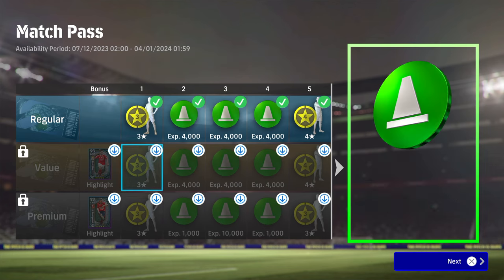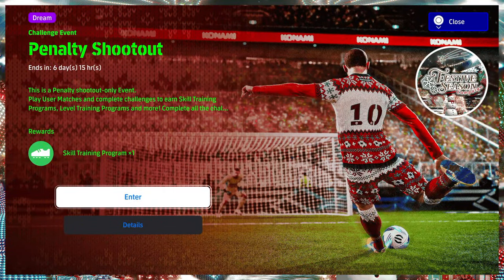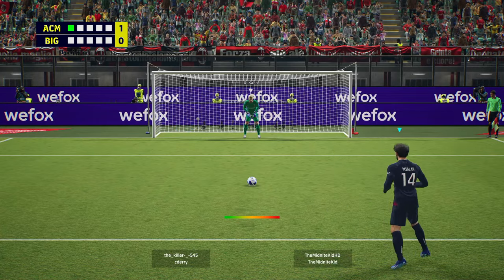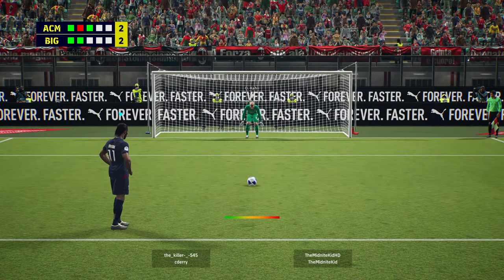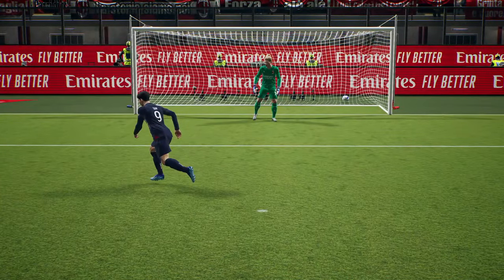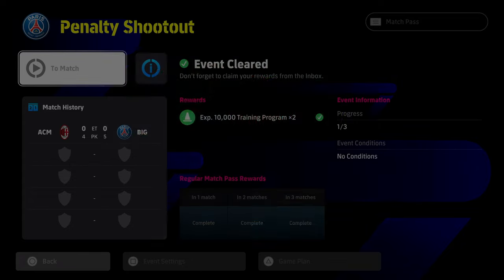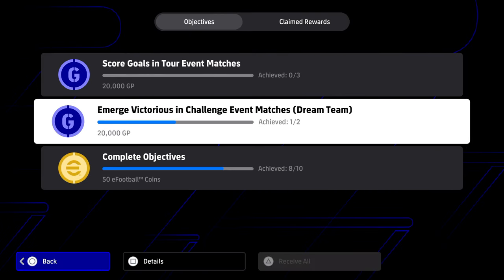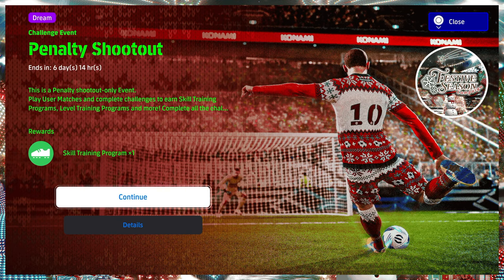CLEAR the MATCH PASS FAST - MAX REWARDS & OBJECTIVES COMPLETED